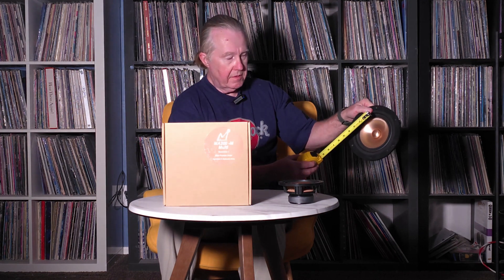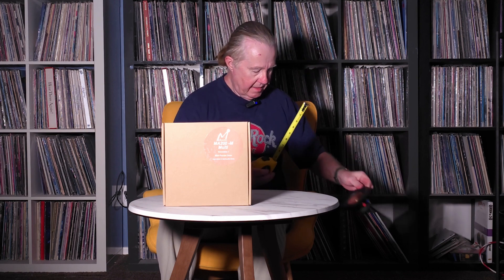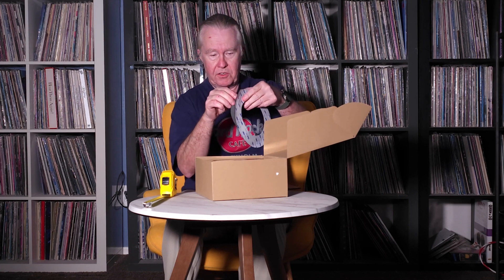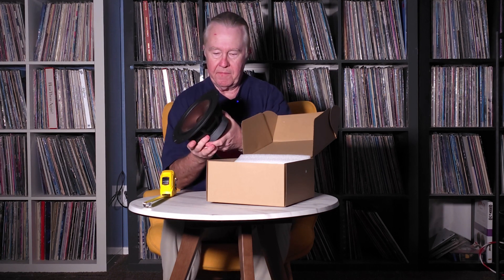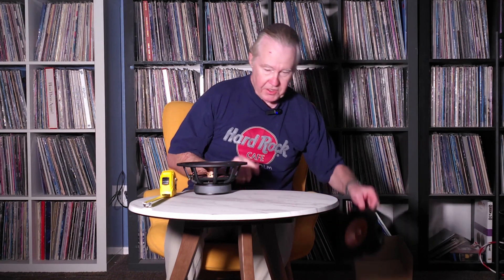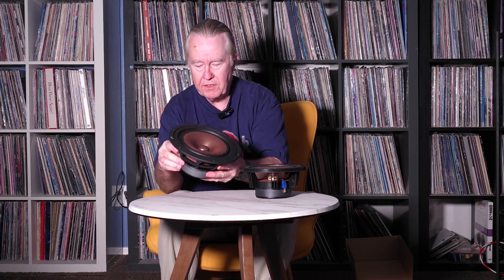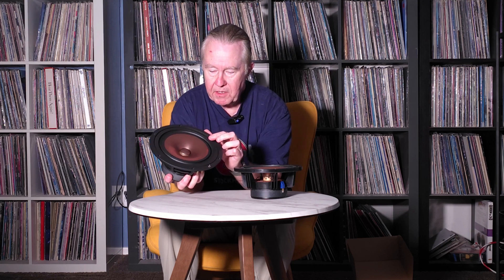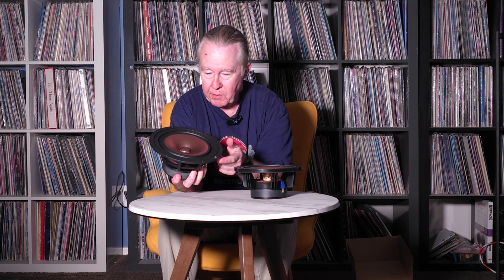Mark Audio's Big Boy: Unboxing the MA200M – Bass Beast or Just Full-Range Fancy?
Join us as we unbox and explore the Mark Audio MA200M, their newest and largest 8-inch driver. Designed as a versatile "multiuse" driver, it can operate full-range or as an extended-range woofer. Its magnesium-aluminum foil parabolic cone is built for speed and delivers impressive bass down into the 30 Hz range.

In this video, we discuss the MA200M's features, construction, and how it compares to other Mark Audio drivers like the CHR120 and CHR70, which power our Hiro and Little Hiro speakers. We’ll also install the MA200M in a 45L ported cabinet, recording audio tracks to compare its performance directly with the CHR120 using the same setup.

Is the MA200M a bass powerhouse or something more? Watch to find out!

Mark Audio MA200M
Mark Audio drivers
Full-range driver
Extended-range woofer
8-inch driver
Magnesium aluminum cone
Parabolic cone driver
Bass performance
Ported cabinet design
Speaker comparison
CHR120
CHR70
Audio test
Speaker unboxing
High-fidelity audio
DIY audio